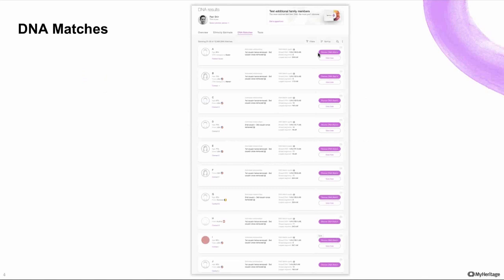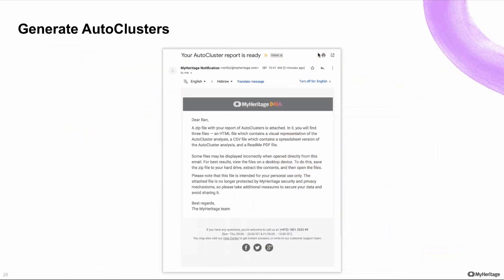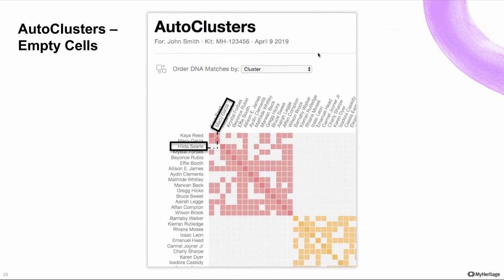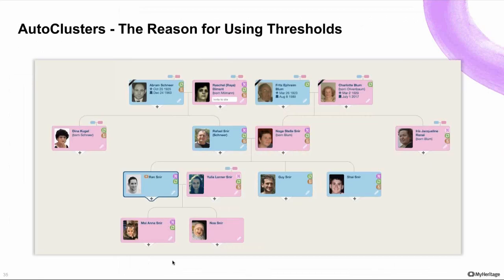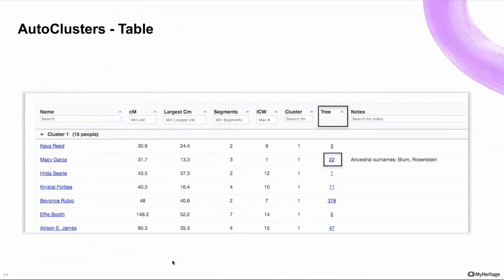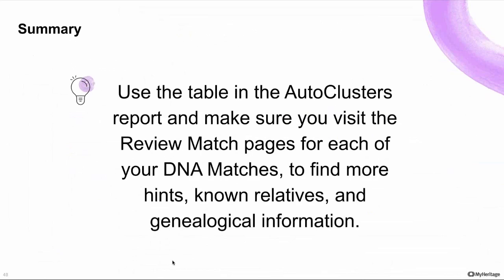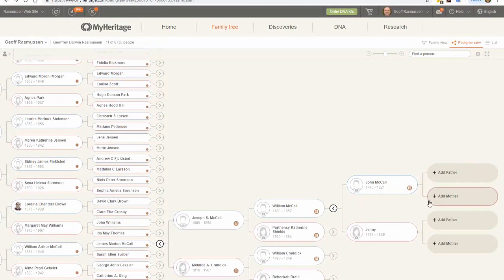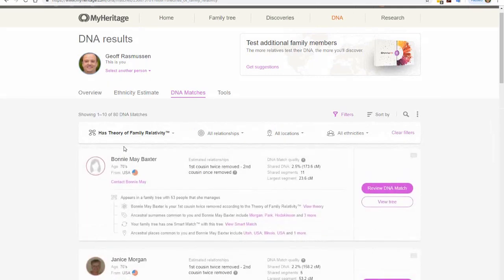Visualizing Ancestral Lines with DNA AutoClusters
AutoClusters is an automatic tool that organizes your DNA Matches into clusters that likely descended from common ancestors. Discover how you can leverage this powerful visual display to learn more about how you and your DNA Matches are related.